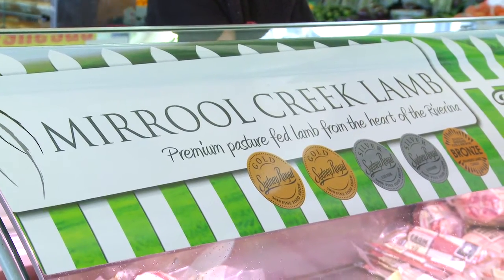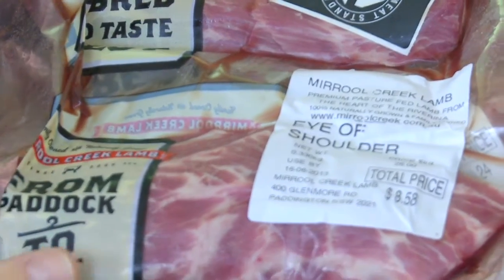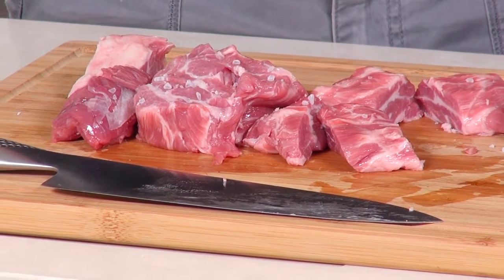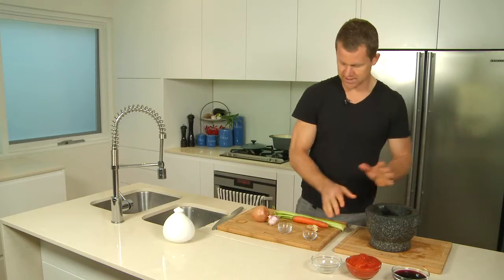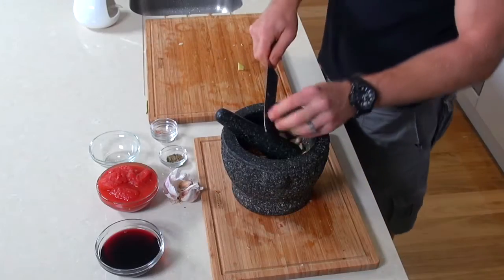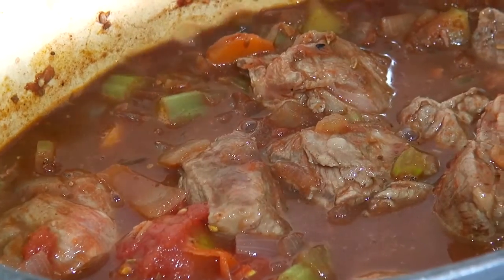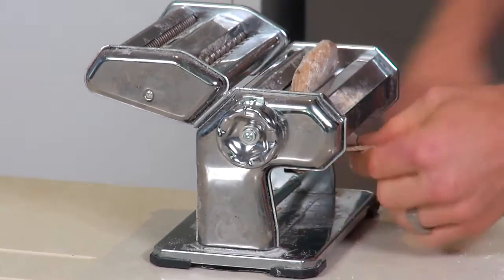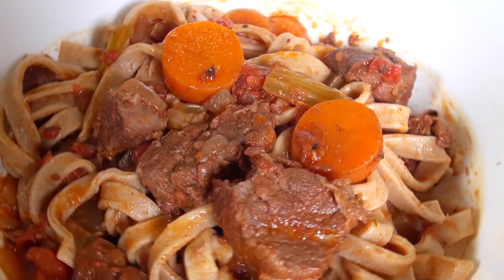Health Eating with Ryan O'Keefe - Slow Cooked Lamb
Join AFL and Sydney Swans Champion Ryan O'Keefe as he show you his take on a healthy, delicious and easy meals that he cooks both for himself and his family. Today's mouth - watering meal is Slow cooked Lamb.